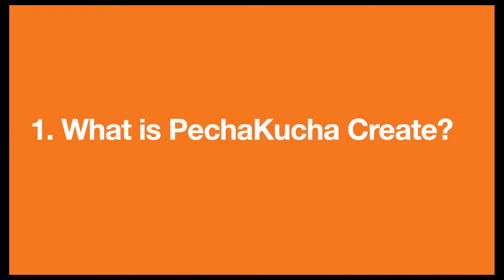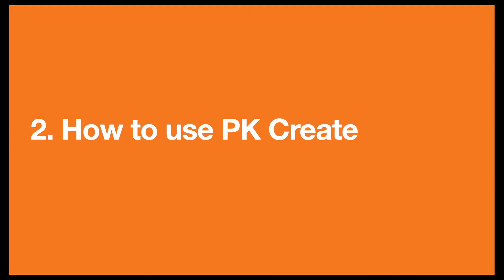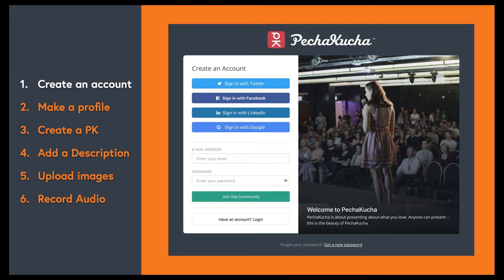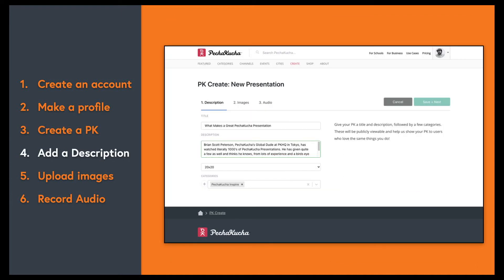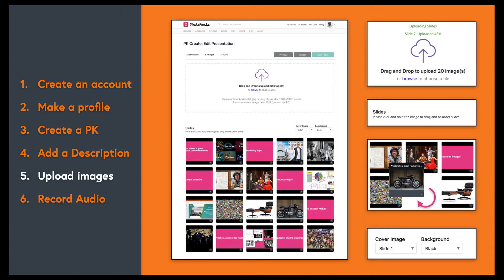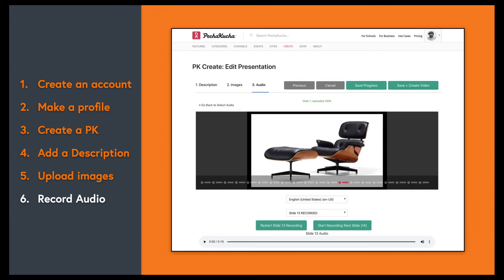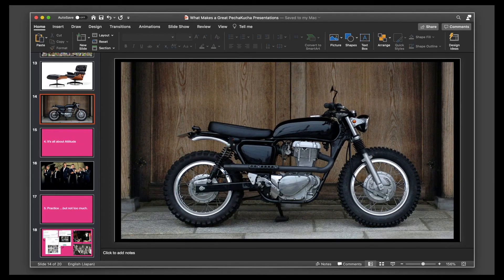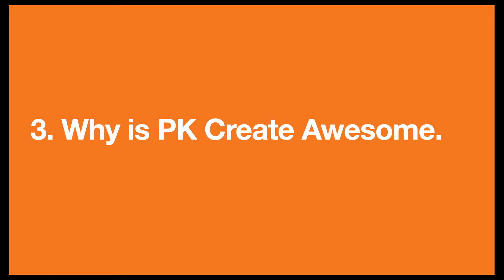How to Make a Presentations with PechaKucha Create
PechaKucha Evangelist and Global Guru (Read: Dood), Brian Scott Peterson makes another attempt at creating some worthwhile content for all the PK People out there on HOW TO make PechaKucha Presentation with our new online software - "PK Create".